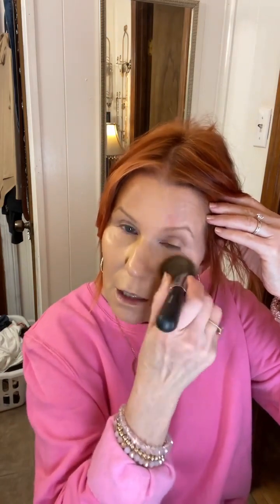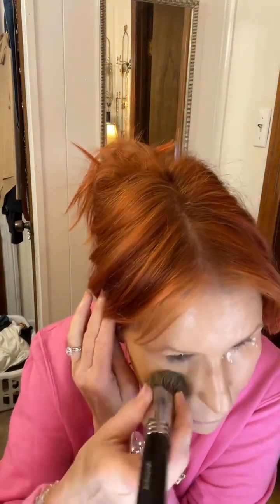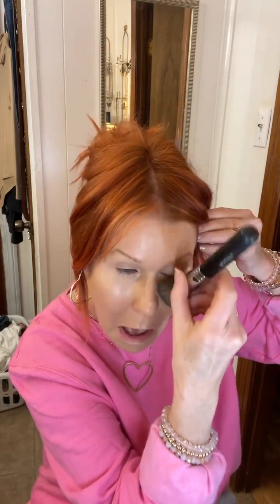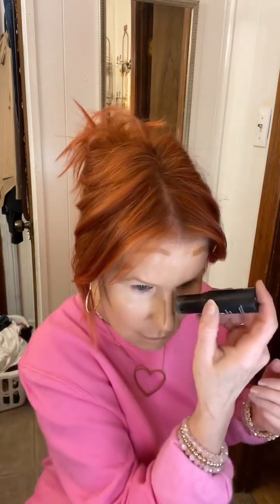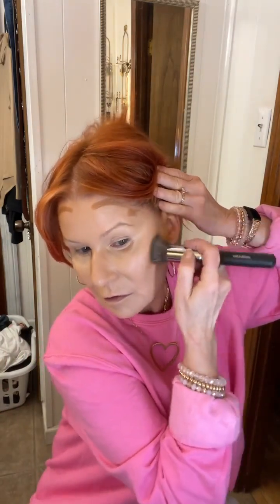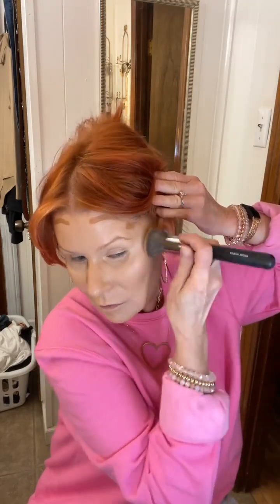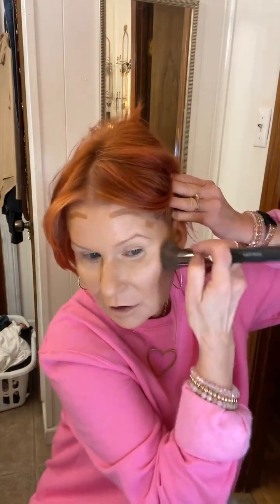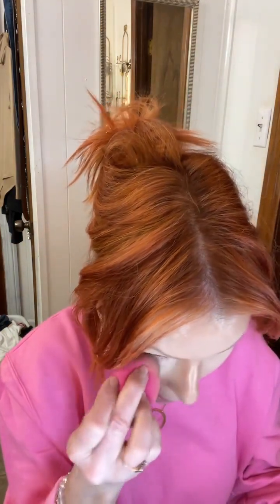COME GET READY WITH ME!!☕️☕️ Hi ladies!! Serum + Foundation and the Twisted mascara!!! ♥️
Let's get ready for the day using my favorite products from Younique